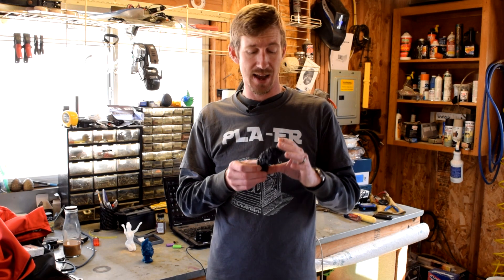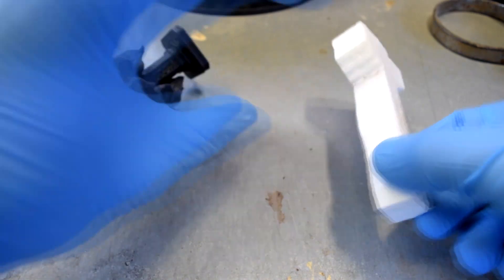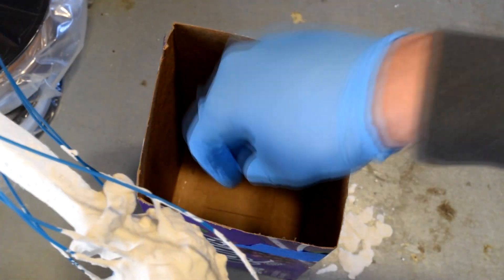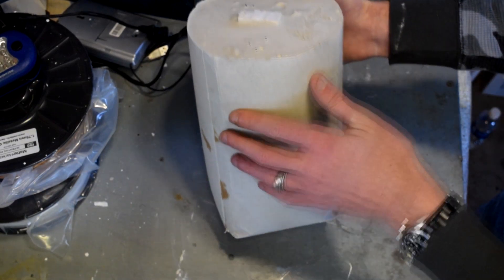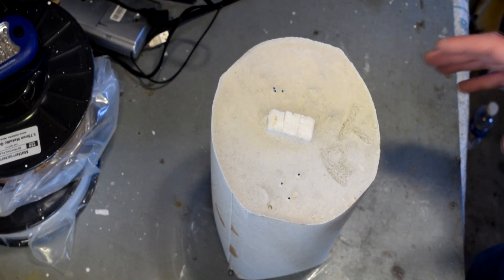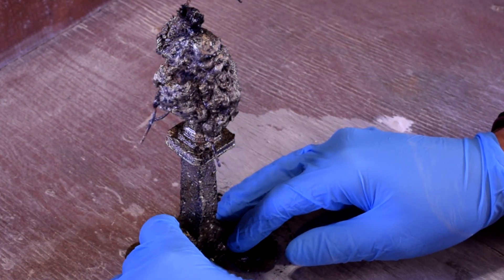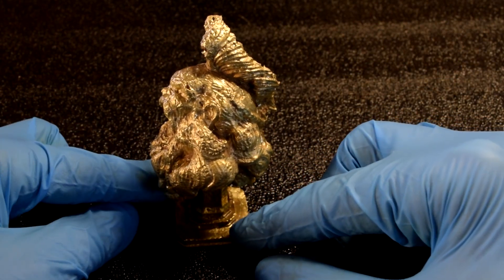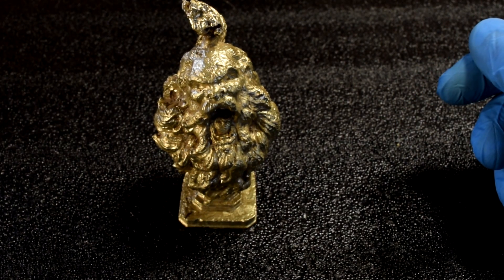PLA to Brass-The Bearded Yell-Lost PLA Casting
Using lost PLA method I cast The Bearded Yell in brass. The first time I saw this model I thought it would look great cast in brass.